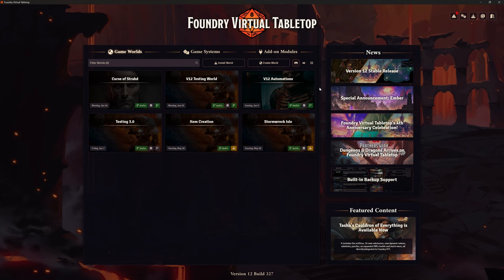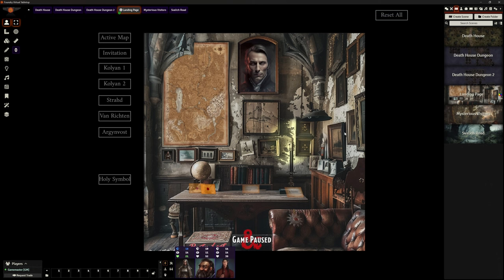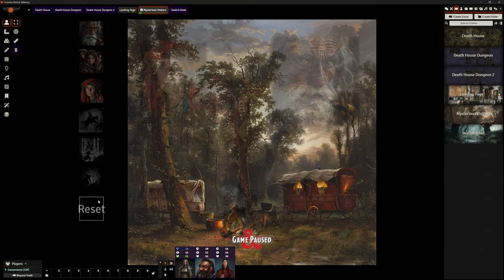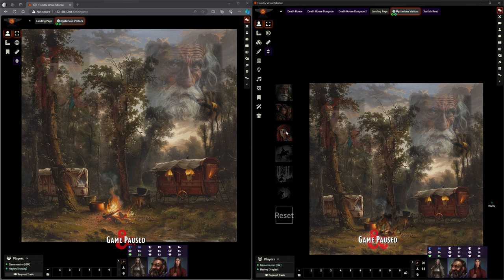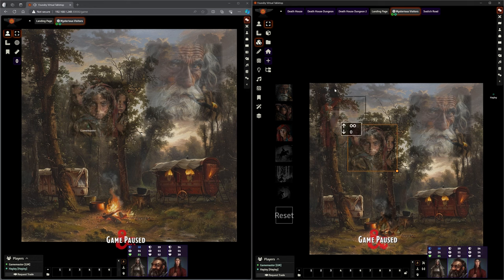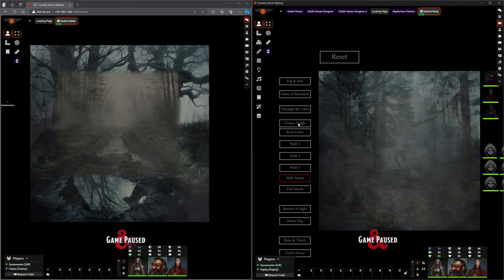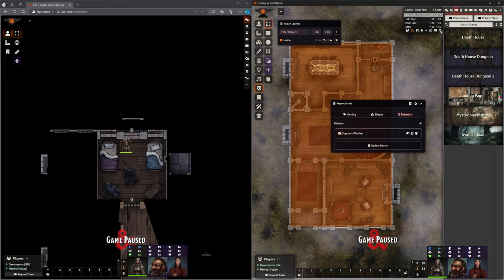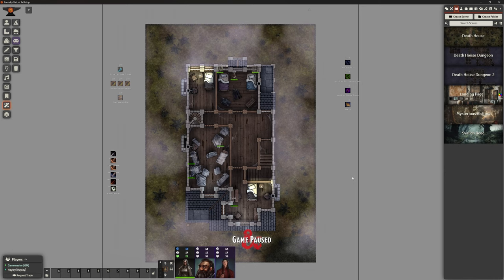Foundry VTT - V12 - Add on: Monk's Active Tile Triggers is BACK!